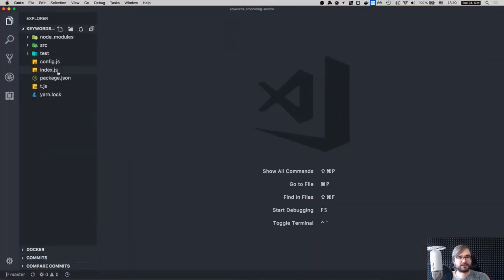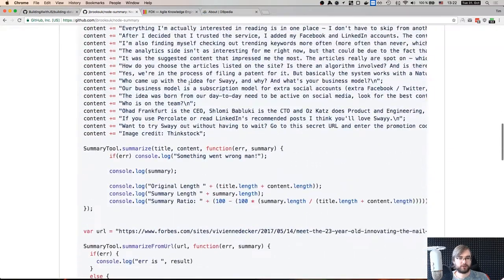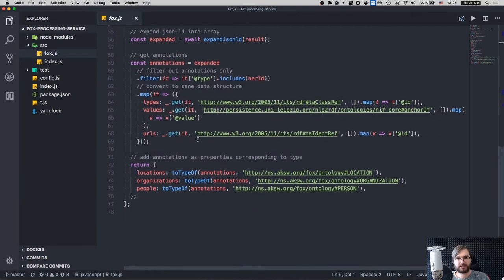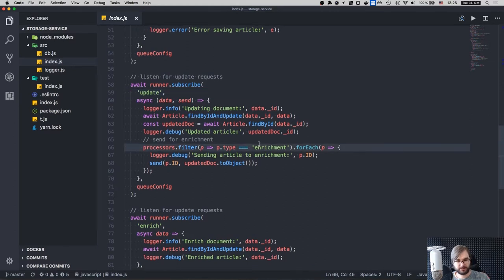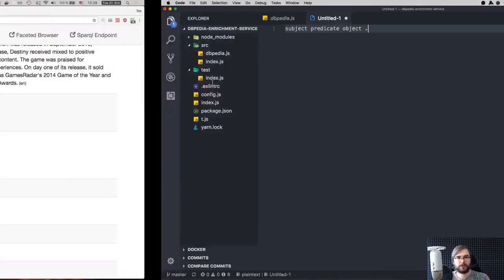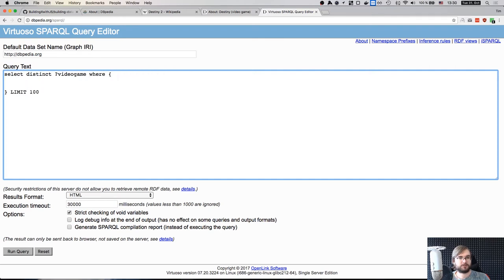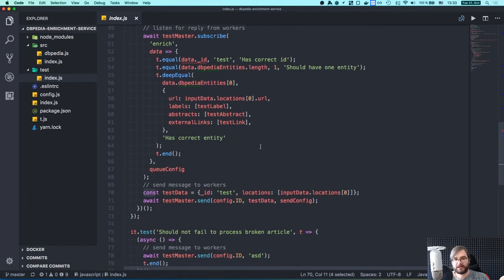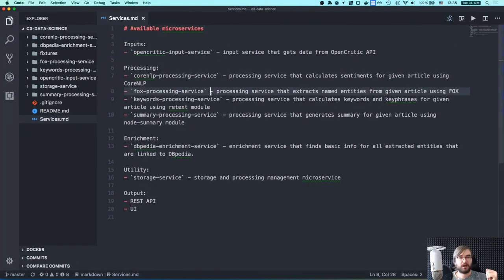Building Data Science with JS - Part 6 - Finishing processing microservices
This is 6th video in series "Building Data Science with javascript".

In this video I discuss completion of all the planned processing microservices.